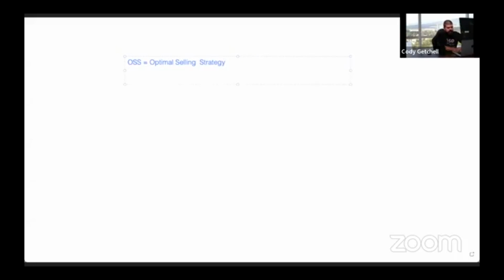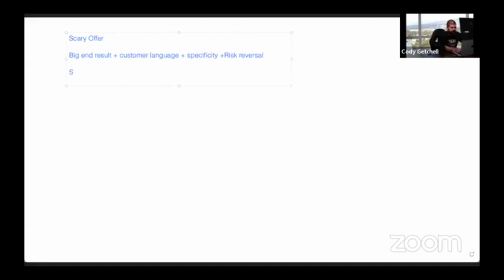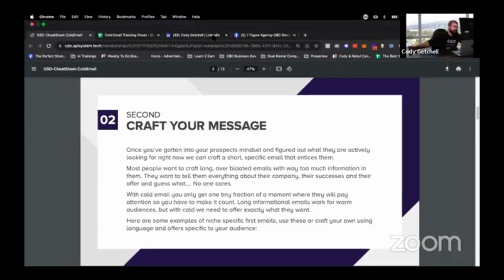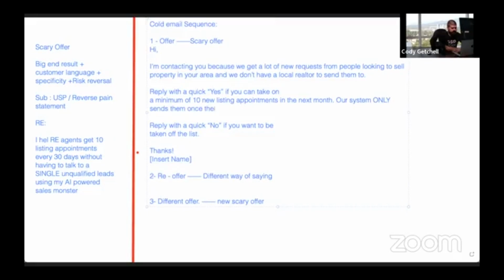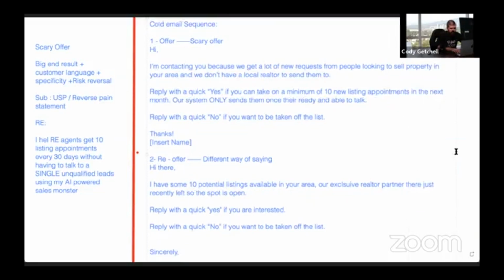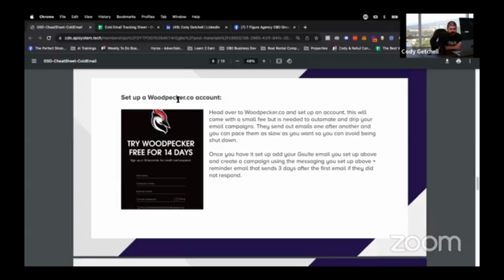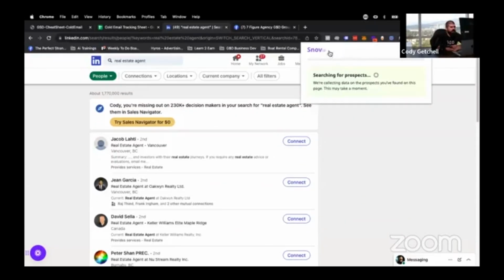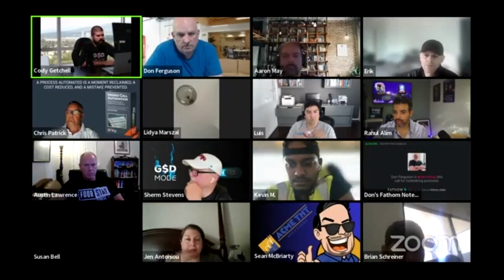How To Get Agency Clients Using Cold Email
How to get agency clients using cold email, a full step by step guide.

Get the full tech set up, email structure and offer formula we’ve used to generate millions for our marketing agency using cold email.

If you like this video and want direct coaching from me and my team EVERY week on how you can get similar results, all you have to do is, skip starbucks today and get personal, face to face coaching with me every single week as well as a client acquisition course for just $7 for the first month

PS- Want to know EXACTLY how I escaped the corporate life and built my 200K/M marketing? I just finished a video on the 8 simple steps I used to get there so you can skip the struggles I faced and skip right to the life you want, check it out